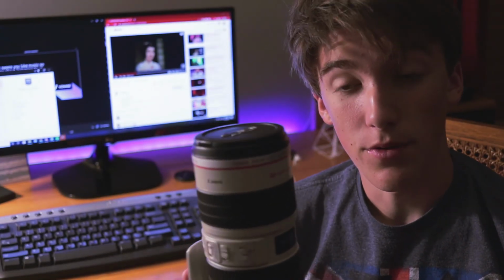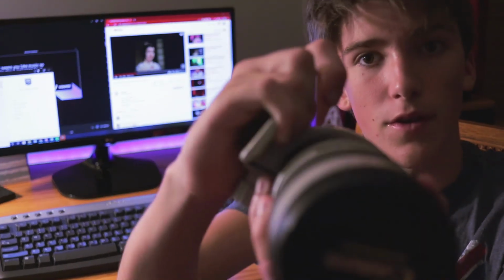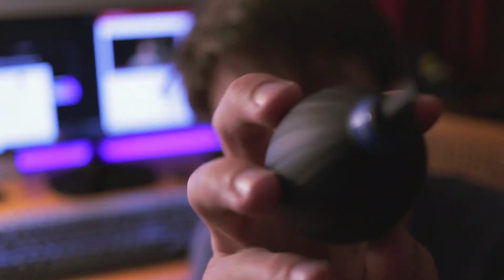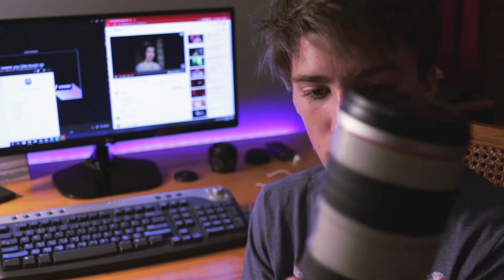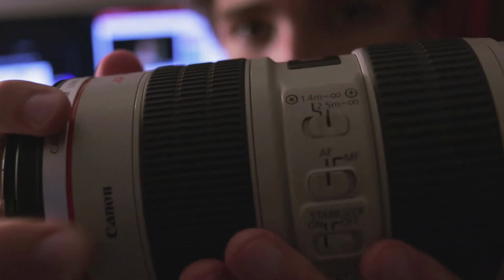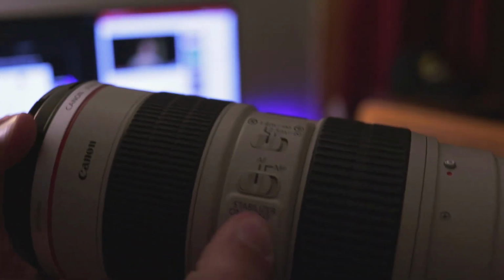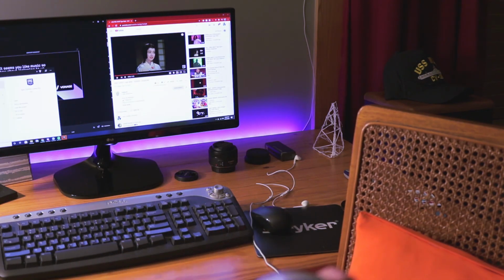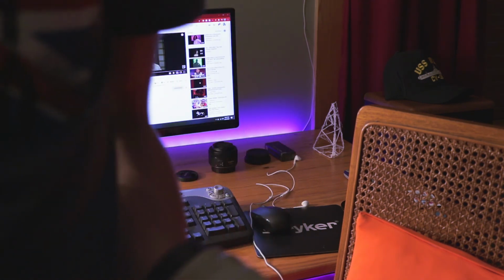Tech Review Thursday: 70 200 2.8 lens review (the lens photographers dream of, and the one you need)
Is the 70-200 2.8 the lens for you find out after watching this review
Here are the links to buy the lens.